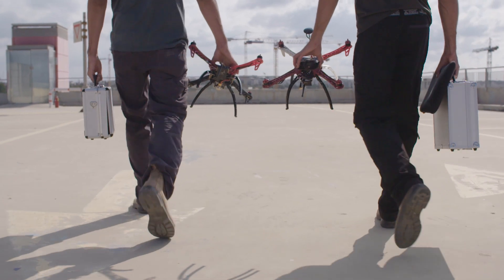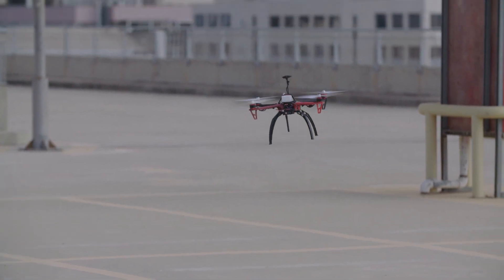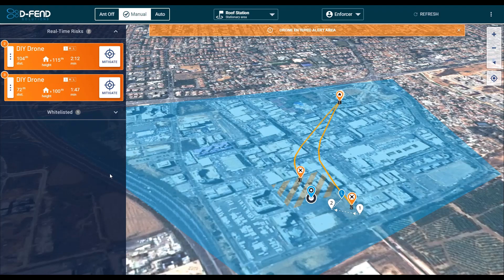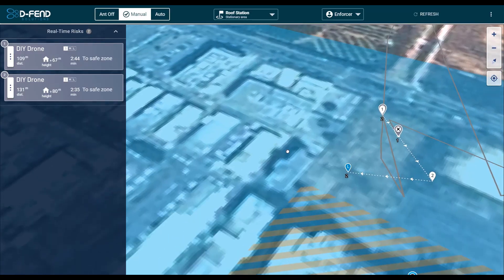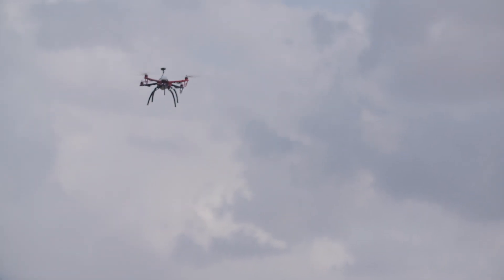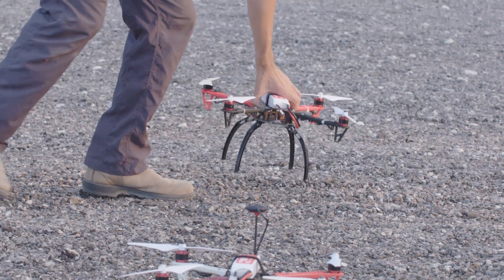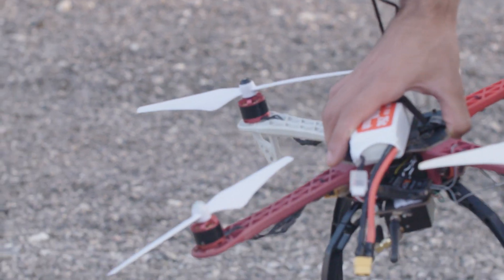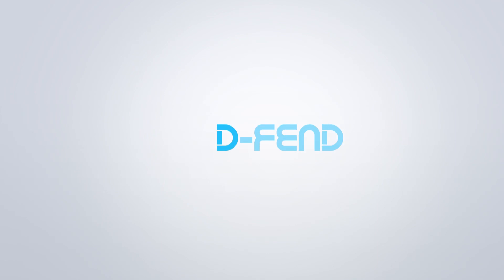EnforceAir Urban Environment Demo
D-Fend Solutions, the leading provider of counter-drone, radio-frequency (RF)-based, cyber-takeover technology, shows how its flagship solution provides complete control while taking over two rogue drones in an urban environment.